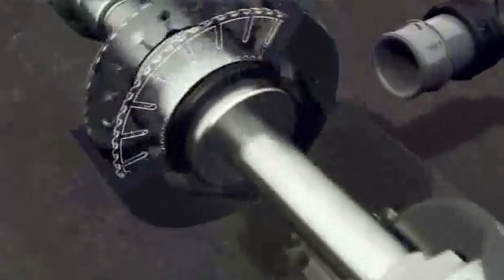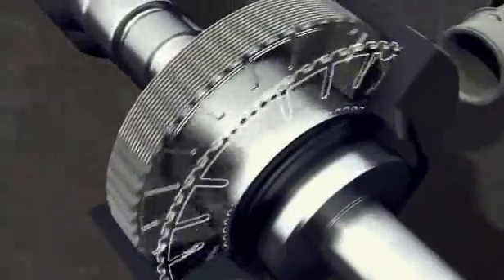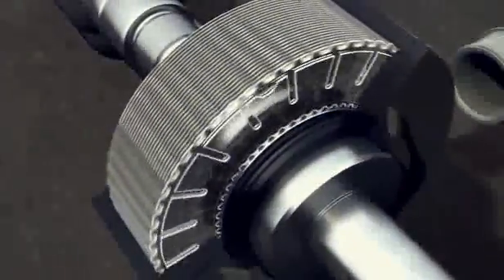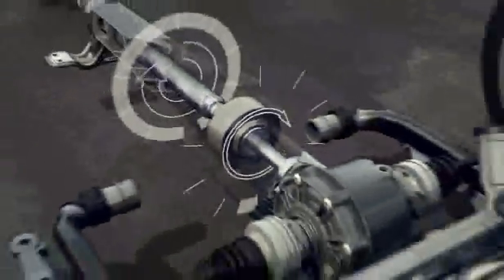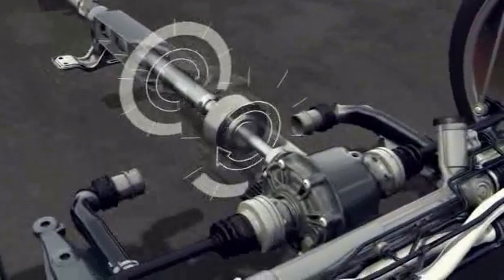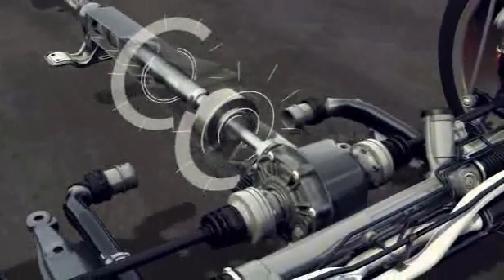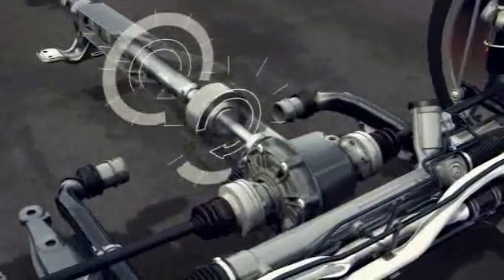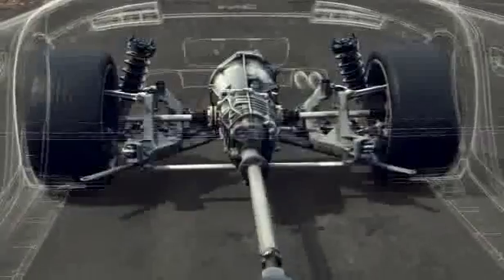Porsche 4 wheel drive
Porsche 4 wheel drive system